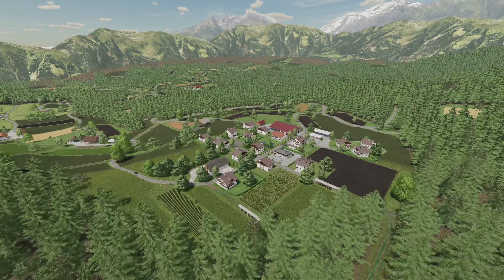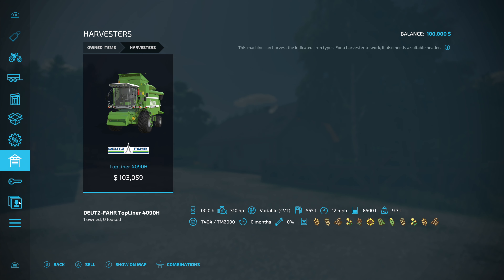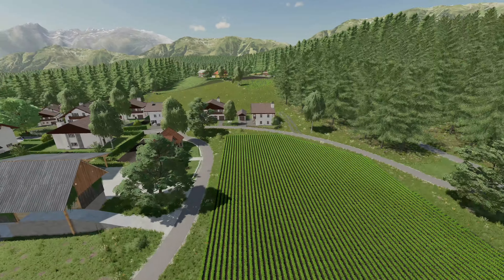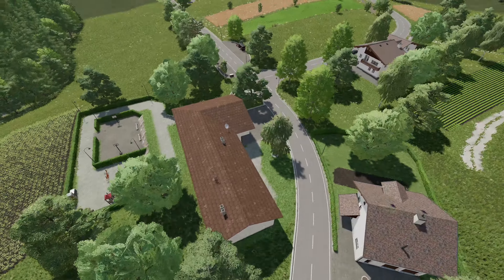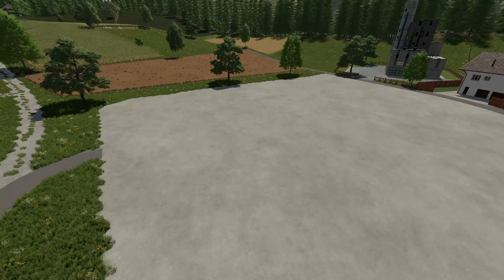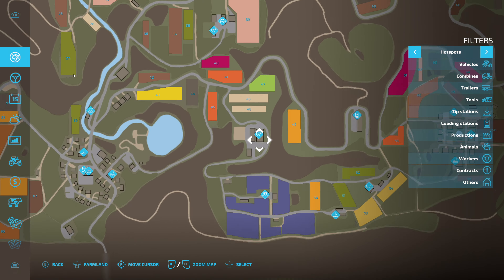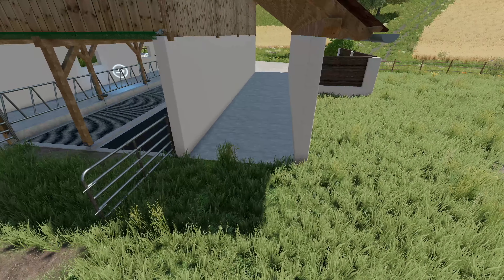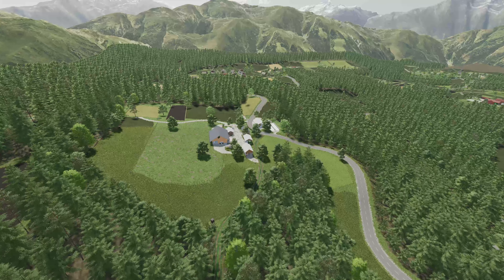Map Preview - Zrece (by WOLFex) | Farming Simulator 22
Map Preview - Zrece (by WOLFex)
FS22 - Farming Simulator 22